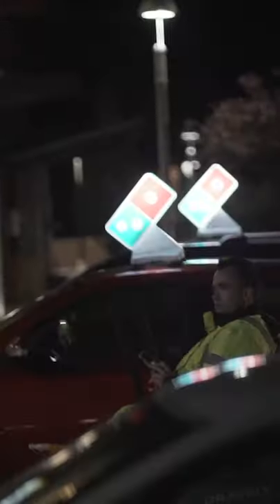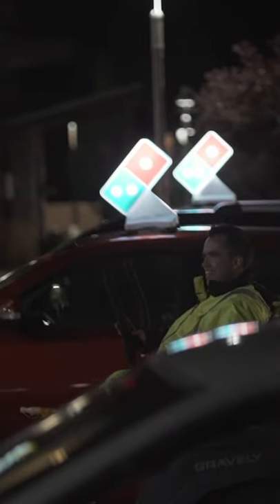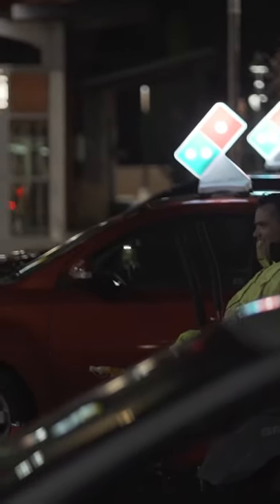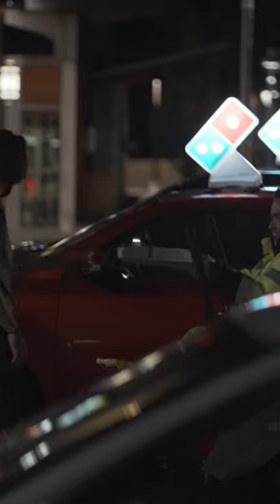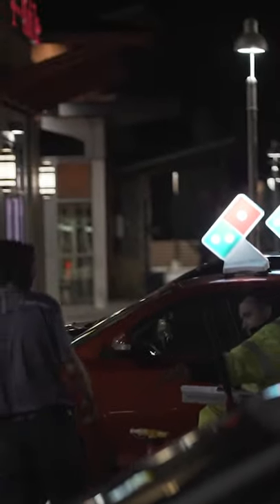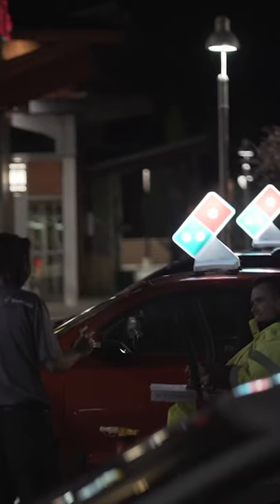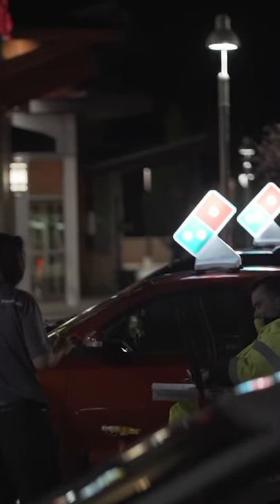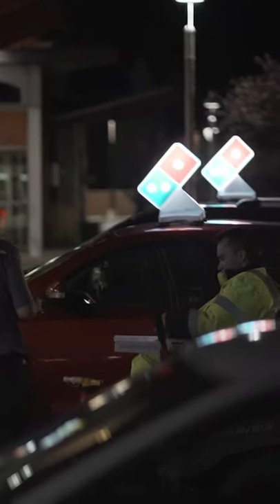💰 HUGE TIP 💵 - PIZZA PICKUP from my "Bugatti"